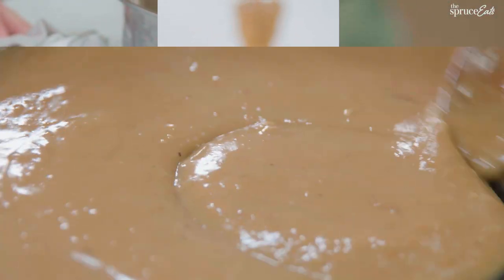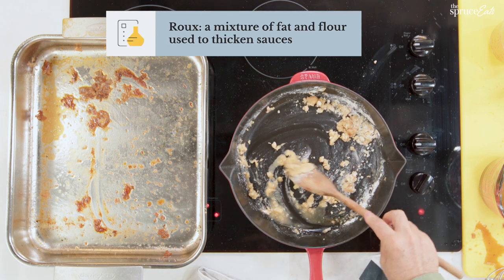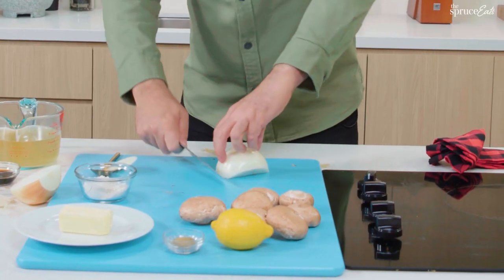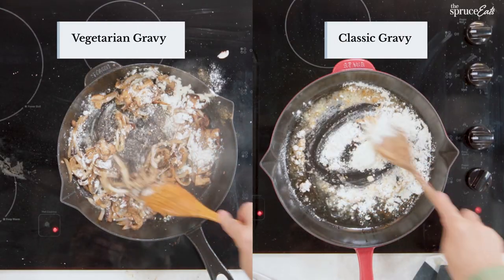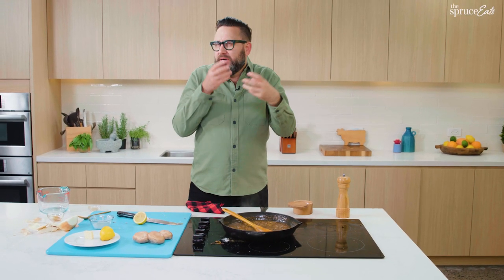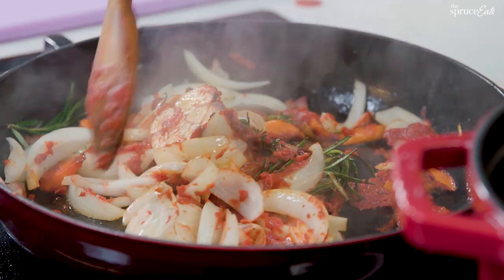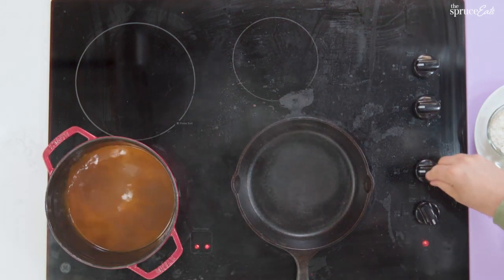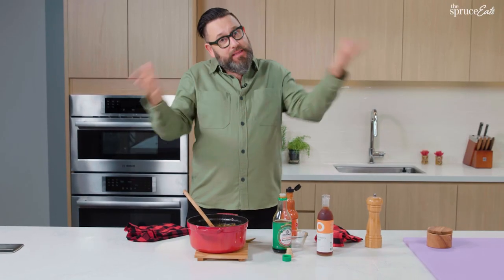Gravy - Classic Gravy, Vegetarian Gravy, 24-Hour Gravy | It's Elementary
With Turkey day round the corner, gravy is on our minds! Learn how to make a thanksgiving gravy that is versatile, delicious, and is perfect for your holiday feast. In this episode of It's Elementary, Todd shows you how to make classic, vegetarian, and 24-hour gravies to spice up your thanksgiving feast!

3 Ways to Make Delicious and Savory Gravies:
00:00 It's Elementary Intro
00:56 Classic Turkey Gravy
04:35 Vegetarian Gravy
10:00 24-Hour Gravy

It's Elementary simplifies complex recipes into digestible steps. In each episode, we'll break down the process of baking and cooking staple recipes. Perfect the basics in the kitchen with these beginner-friendly step-by-step tutorials!

Love newsletters? Sign up for daily recipes, tips and things we love in the world of food

The Spruce Eats is packed with delicious recipes that work, cooking videos that show you exactly what to do, and actionable tips from both professional chefs and experienced home cooks. Whether you’re looking to master a cooking technique, upgrade your kitchen gear, or simply figure out what to make for dinner, the team at Spruce Eats is here to help!